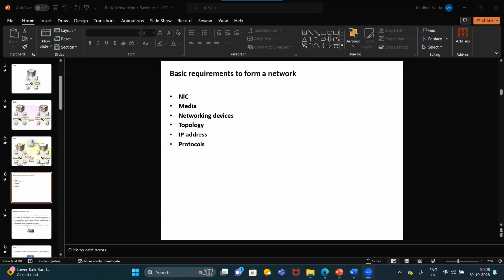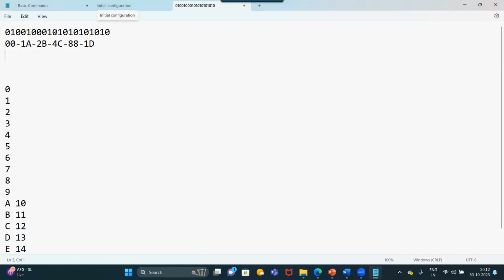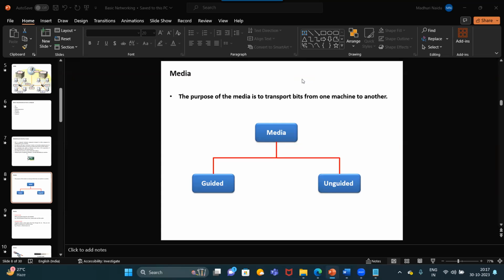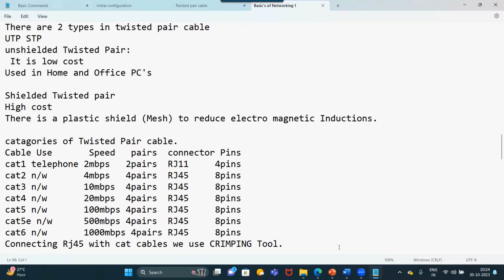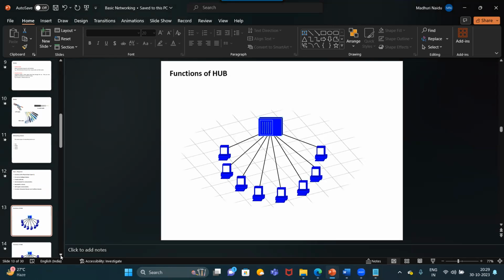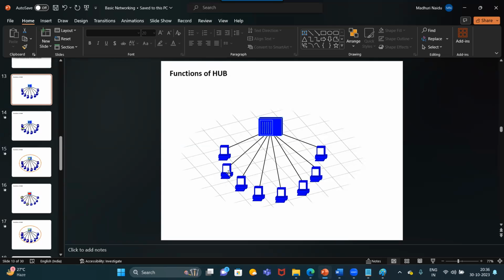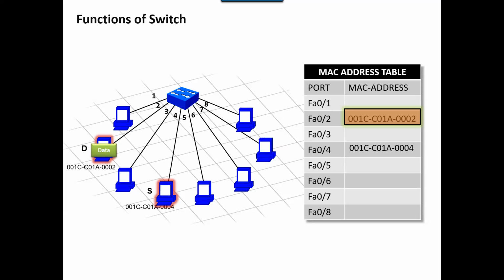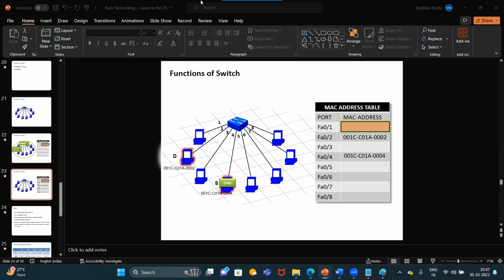CCNA tutorials || Demo - 3 || by Mrs. Madhuri On 30-10-2023 @8PM IST